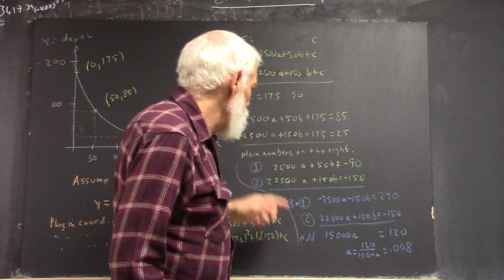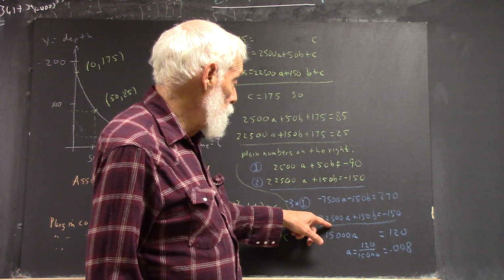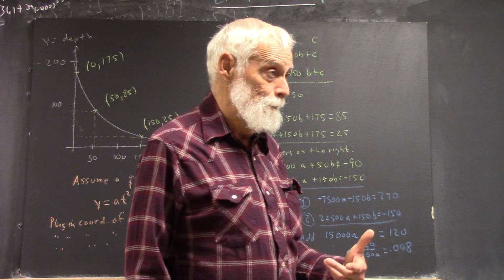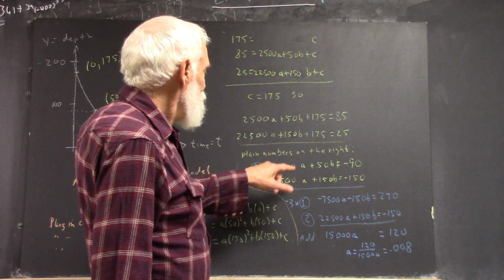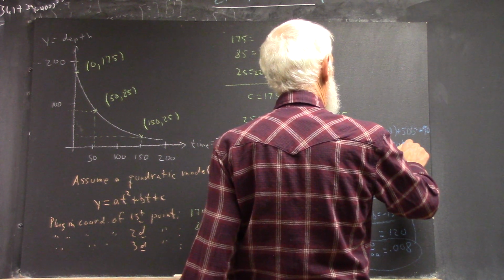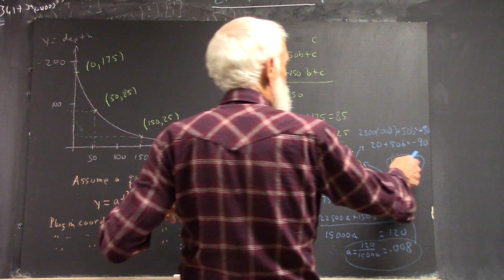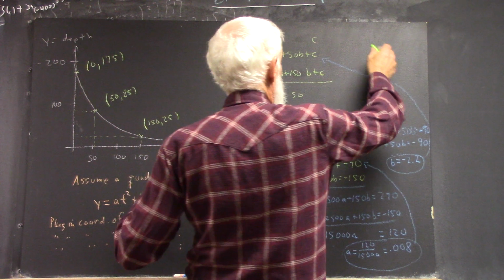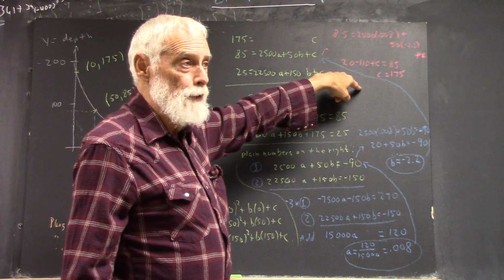dagMCR 4650 rearranging our system of 3 linear equations eliminating a variable to obtain system o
Rearranging system of three simultaneous equations, eliminating variables, back substituting to obtain a solution.